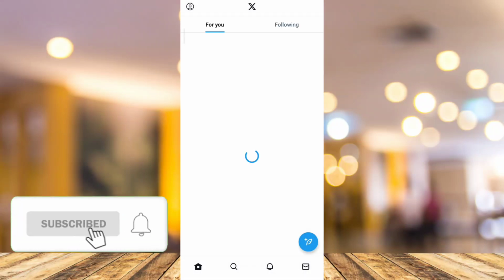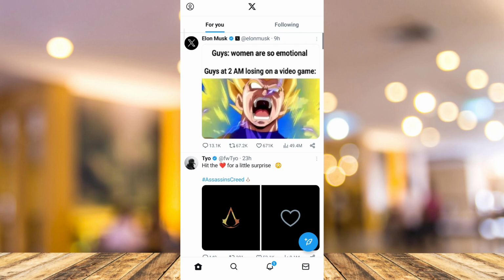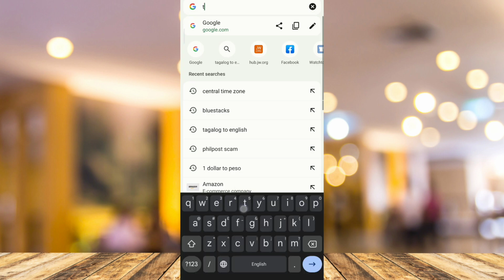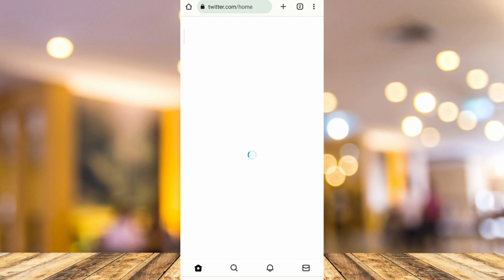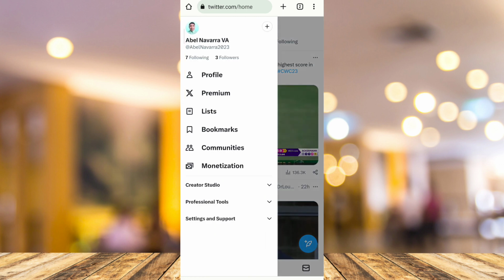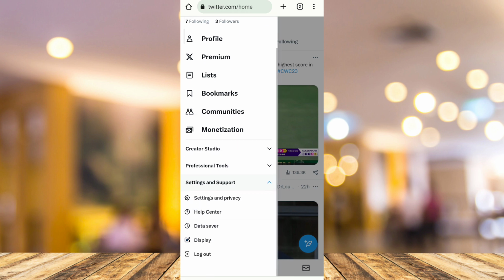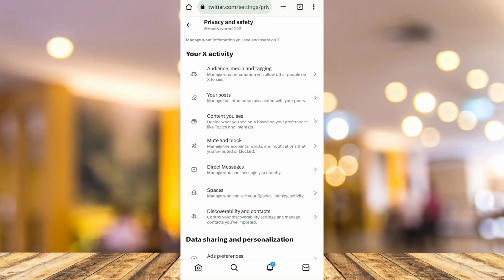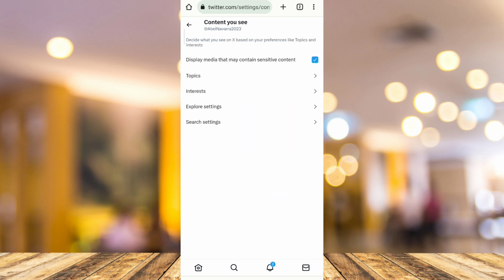How To Turn Off Twitter X Sensitive Content Setting 2025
How To Turn Off Twitter X Sensitive Content Setting
If you're looking to turn off Twitter X's sensitive content setting, this video will guide you through the process step by step. Twitter X has a built-in filter that blocks sensitive content by default, but sometimes you might want to disable it to see all tweets, images, and videos without restrictions. Whether you're using the desktop version or the mobile app, we’ll show you exactly how to adjust your privacy settings.